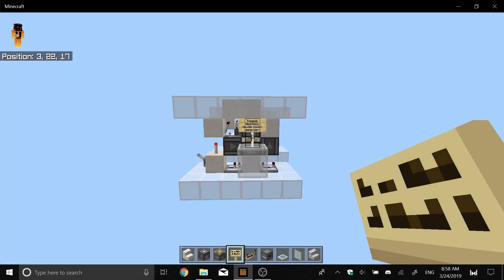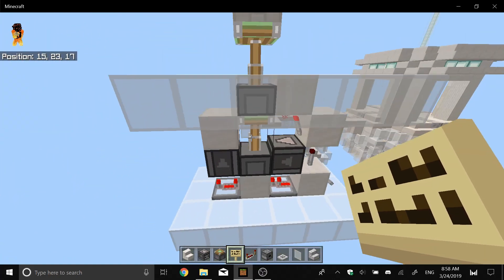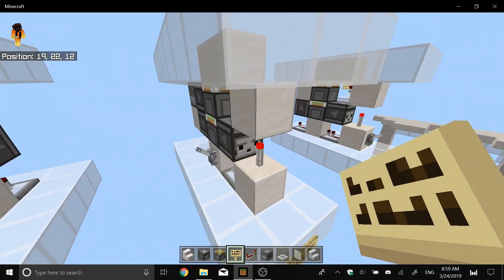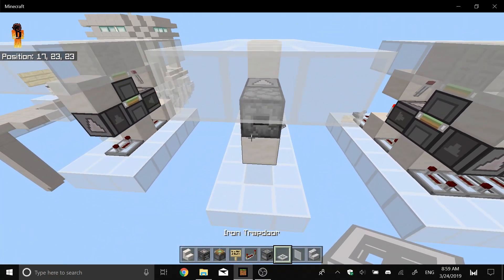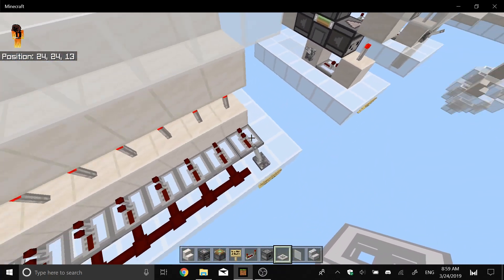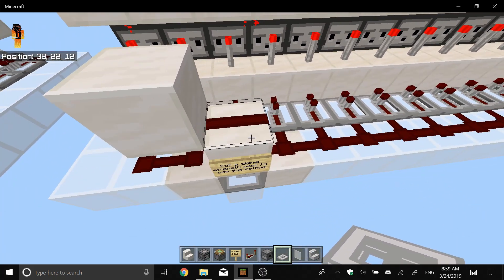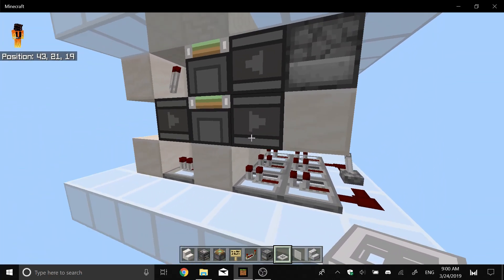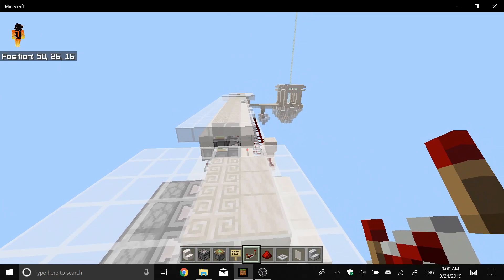Seamless and tileable double piston extender for Bedrock!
This is the smallest seamless double piston extender for bedrock! works in all versions except Java and Xbox edition. (Works on console edition)